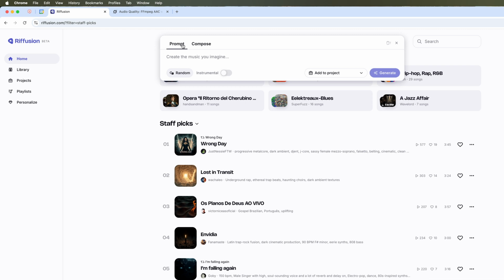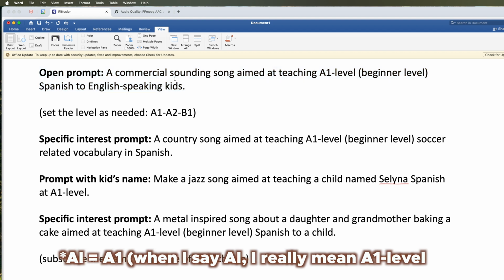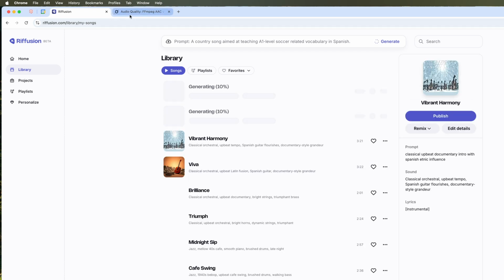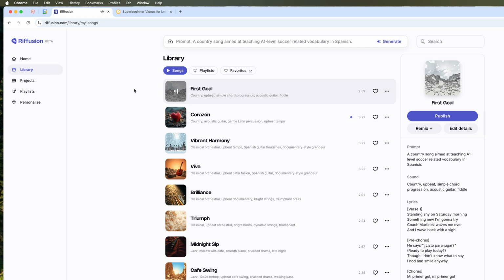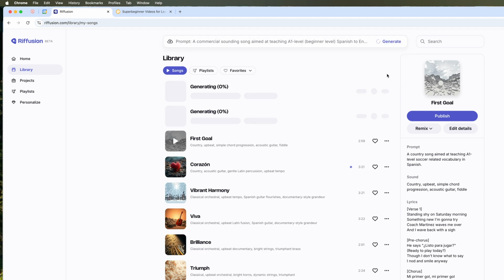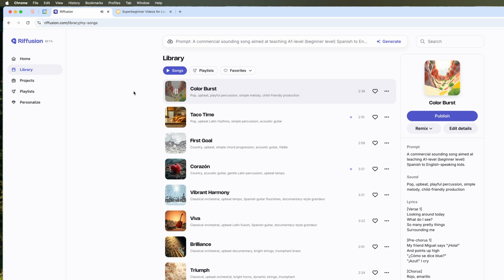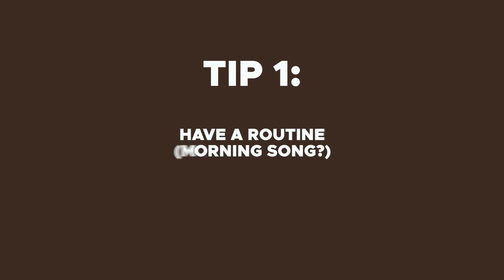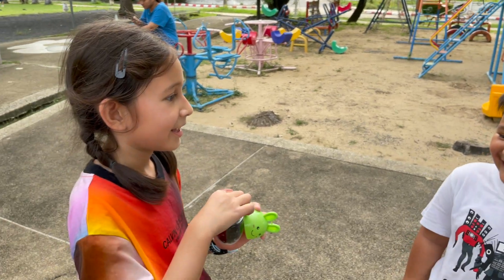Create FREE Songs for Kids’ language learning with AI in Seconds | Full Parent Tutorial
Transform your child's language journey with free, AI-generated Spanish (or any other foreign language) songs in just minutes! You do not need to know the language. Create personalized musical learning experiences that make vocabulary stick and turn language learning into a fun adventure. Perfect for parents seeking engaging ways to introduce foreign languages to their kids without expensive resources. In this video you'll learn:

👉 How to create custom language specific songs using free AI tools
👉 Ways to personalize songs based on your child's interests and learning level
👉 Effective strategies to incorporate music into your language learning routine

0:00 Premise for the video
0:23 Our first Spanish song generation
0:34 What the video is about
1:10 Tutorial
10:59 Funny baby Spanish dance video
11:32 Benefits of music in language learning
12:08 5 tips: How to use songs in learning strategy

(Look for: Youtube - Create FREE Spanish Songs for Kids)

🛒Help your child master a new language with our recommended language learning kits!

In any case, it does not raise the purchase price. We do not accept any liability for any loss or damage incurred from you acting or not acting as a result of watching any of our publications. You acknowledge that you use the information we provide at your own risk. Do your research.